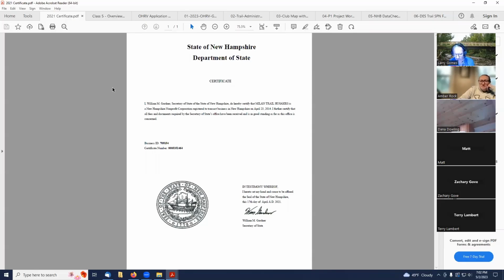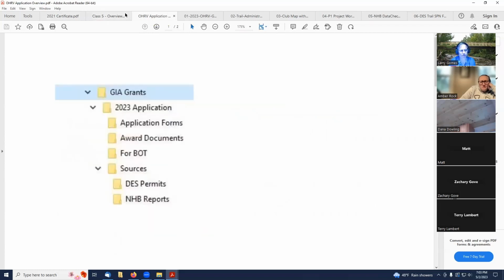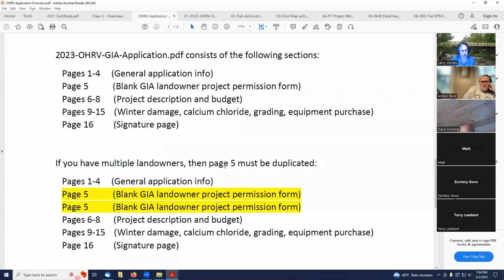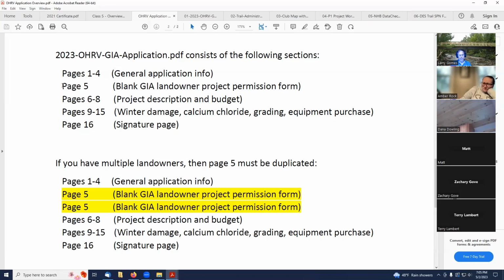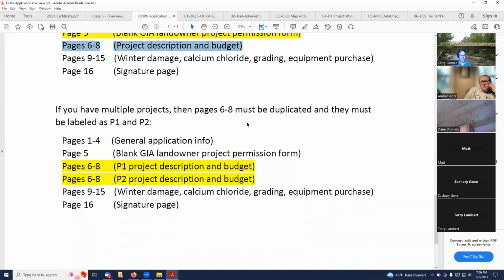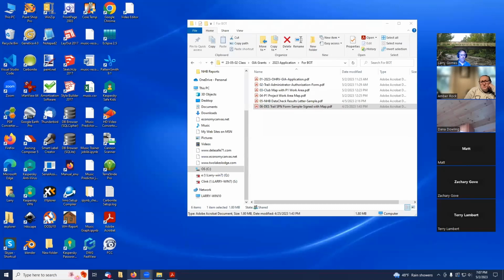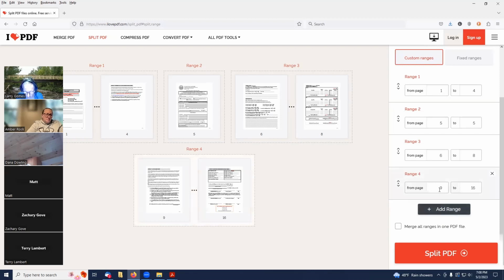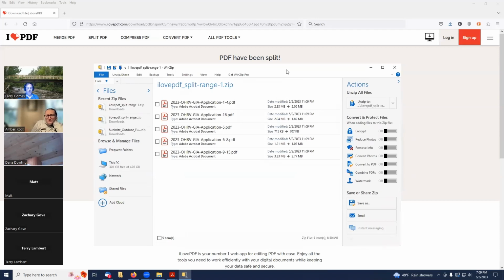NH Grant Training 5 - GIA Application Prep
How to obtain a Good Standing Certificate, how to set up folders to manage your grant information and how to split the GIA application into separate PDF files. Related class materials can be found at this link: